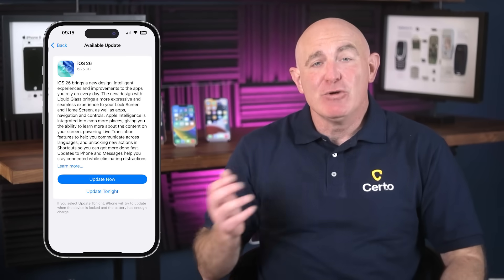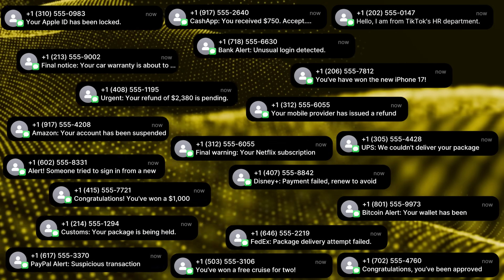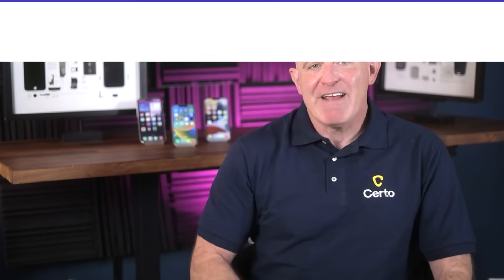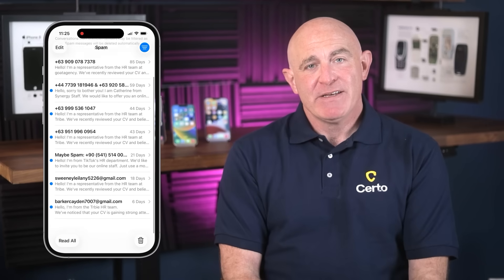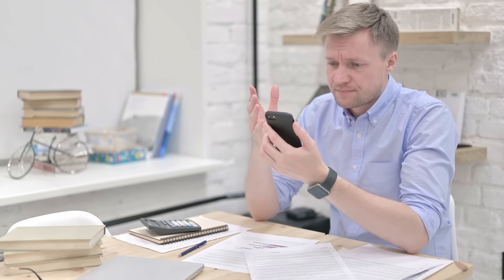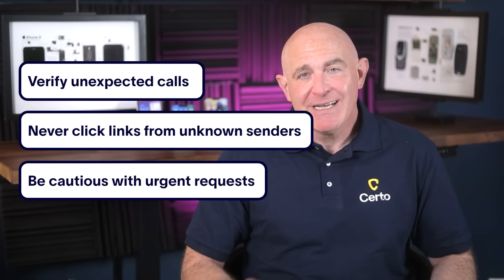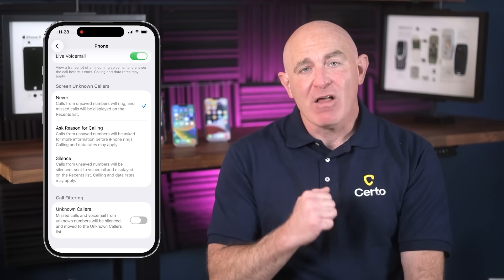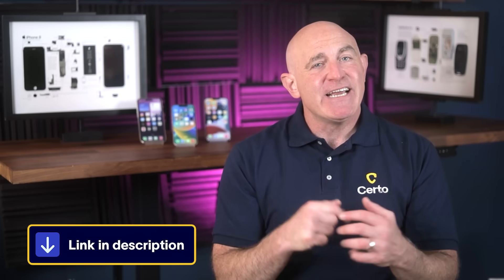This New iOS 26 Feature Could Save You From Scammers - Make Sure It’s On!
Scam calls and phishing texts are on the rise—and one wrong tap could cost you thousands.

With iOS 26, Apple has introduced Call & Message Screening, a powerful new feature that can stop scammers before they reach you.

In this video, Ron will show you how it works, why it matters, and the quick steps to turn it on today.